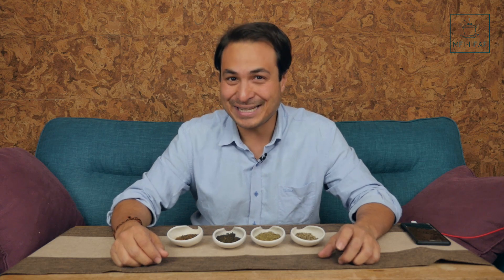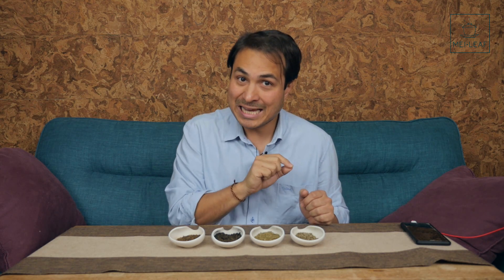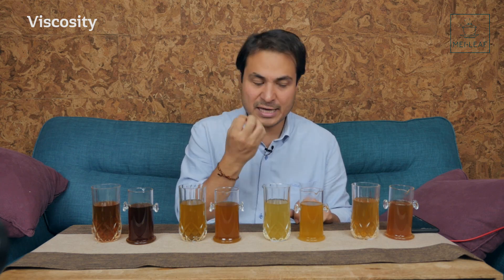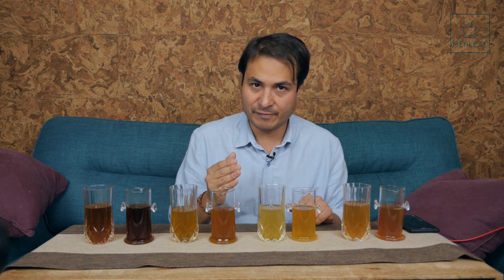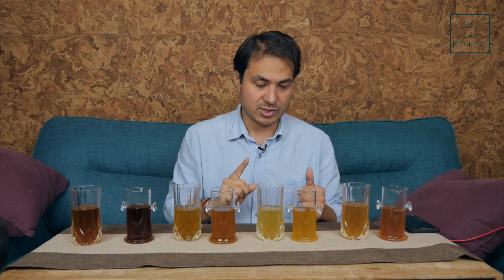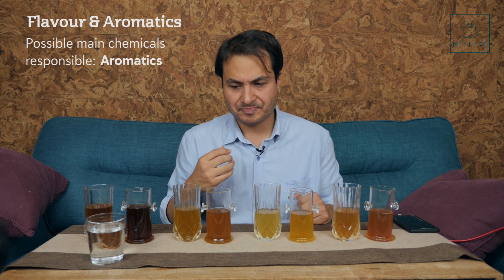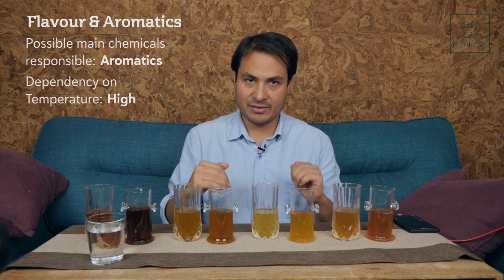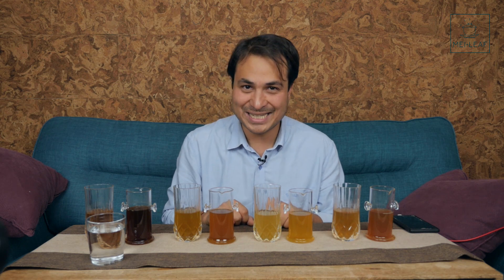TEA MASTERCLASS: How does Brewing Temperature affect the Taste of Tea?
Welcome to our Gong Fu Tea Brewing masterclasses. This is the first of a series of tea brewing classes to turn you into a true tea master. In this episode, we focus on which sensorial aspects of tea are affected by brewing temperature.